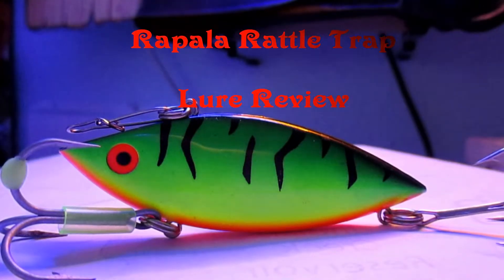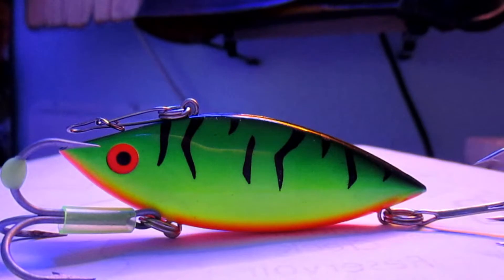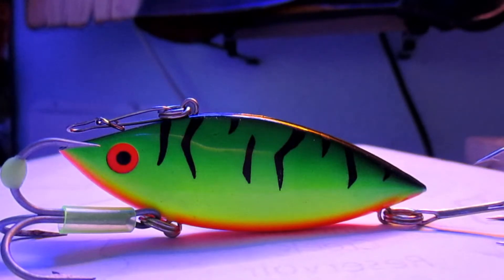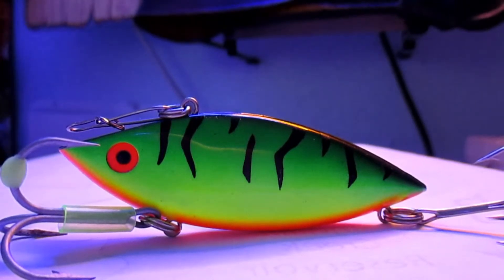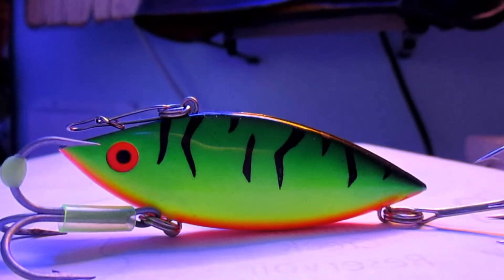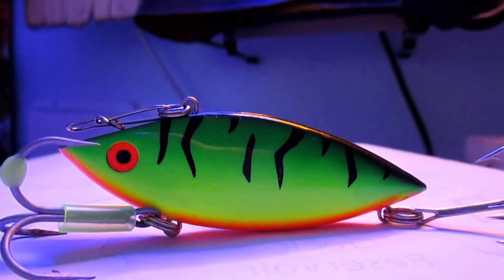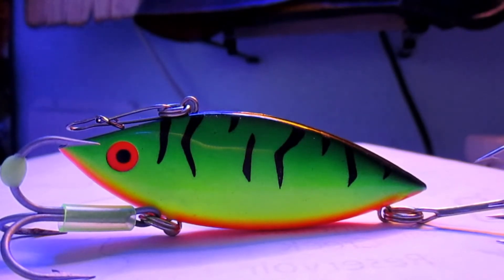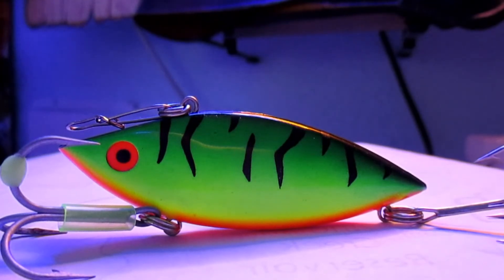EastBayAnglers Bill Lewis Rattle Trap Bass Fishing Lure Review !!!!